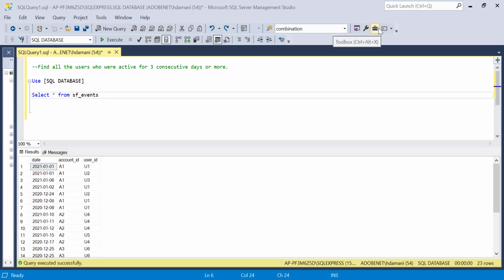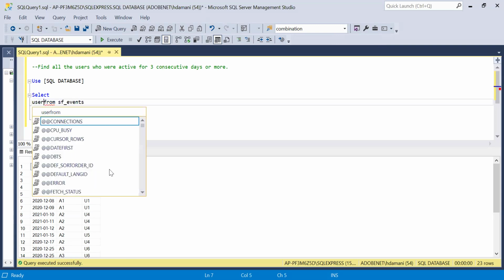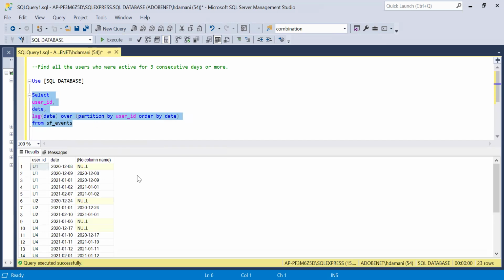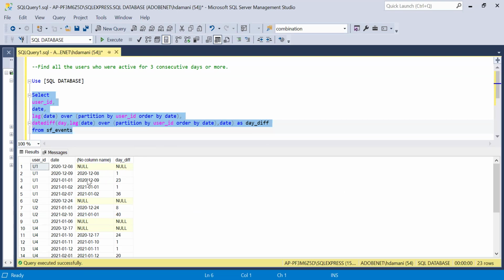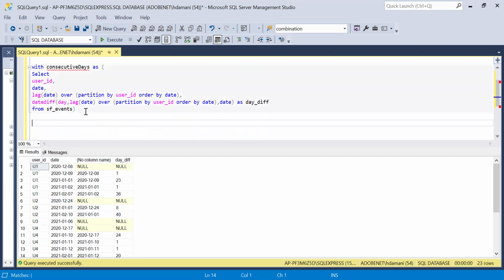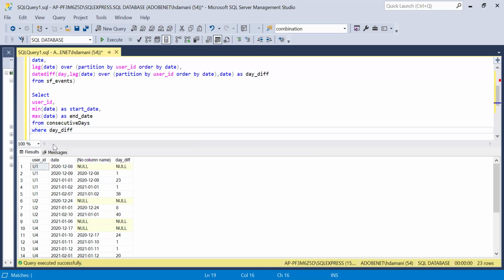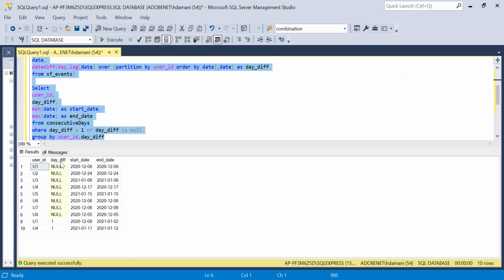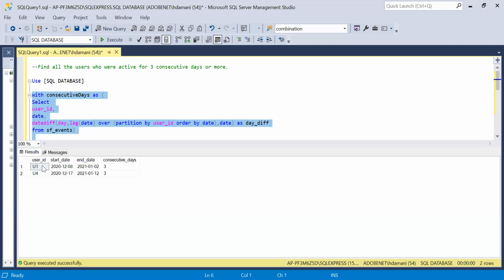Consecutive Days Problem using SQL | Data Science Problem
In this video we will discuss an interesting advanced analytics problem asked in a Salesforce. In this problem we have to find the list of users who were active for 3 or more consecutive days.